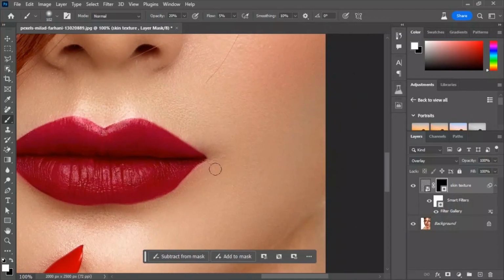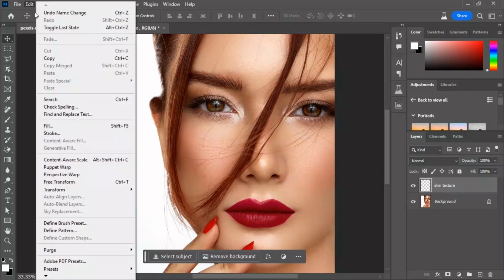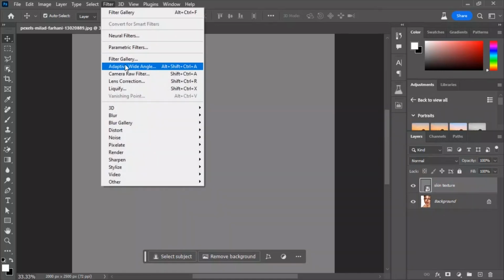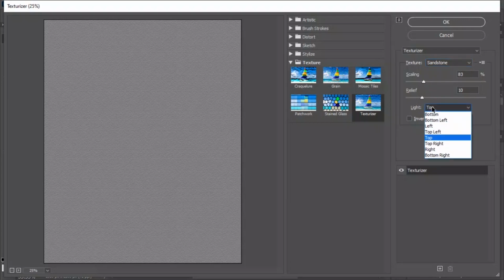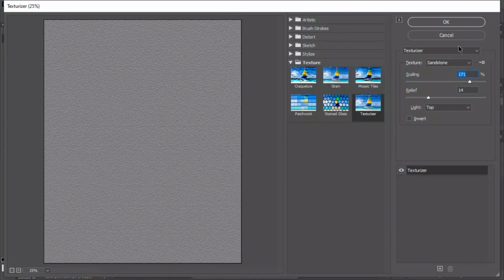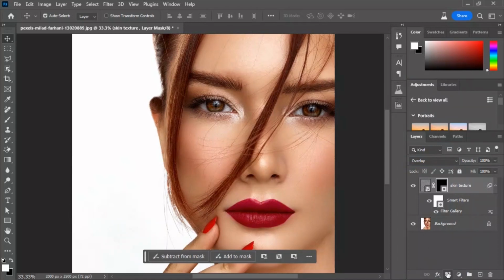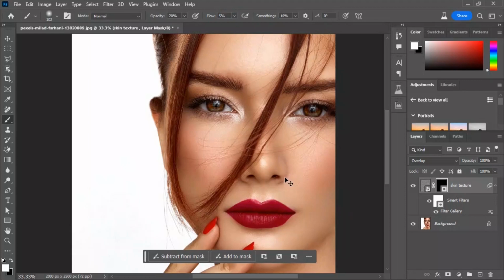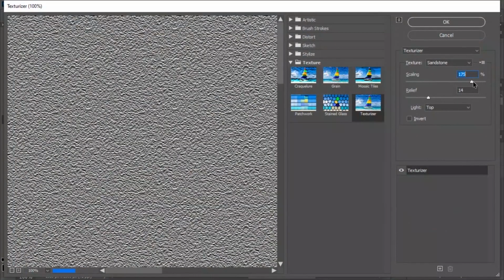Creating Realistic Custom Skin Texture in Photoshop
Learn how to create a lifelike custom skin texture from scratch in this Easy tutorial. Follow along as we guide you through each step, from creating the base layer to fine-tuning the texture's appearance. Discover the power of smart objects and non-destructive editing, allowing you to make adjustments with ease. Explore the 'Texturize' filter and its customizable lighting direction, enabling you to achieve a natural and authentic skin texture. With simple brush techniques and blend mode adjustments, you'll master the art of creating seamless and stunning skin textures in Photoshop.